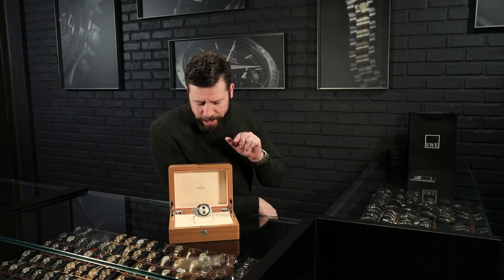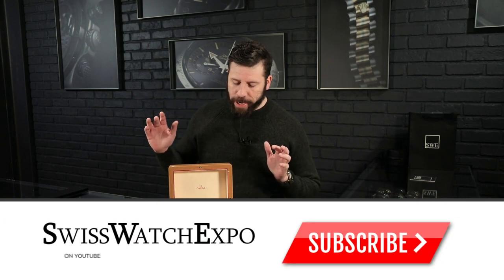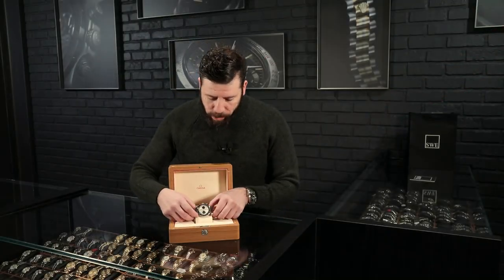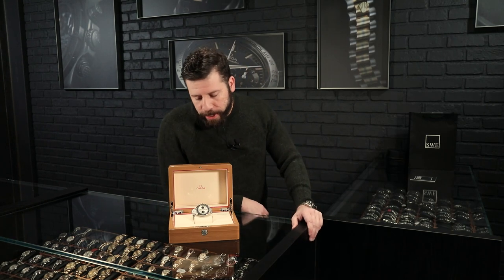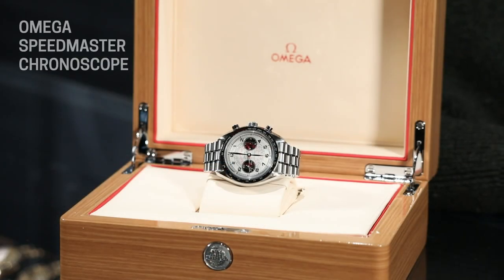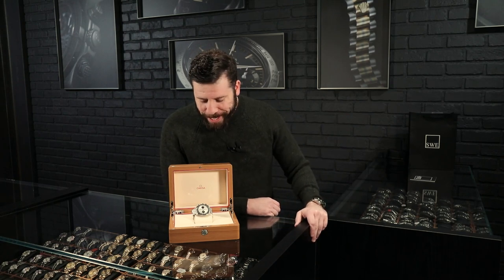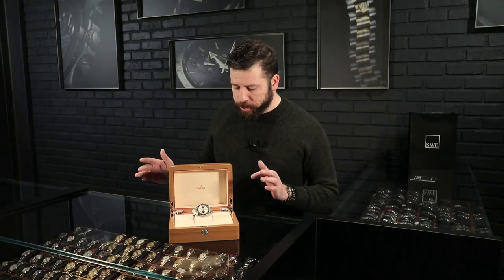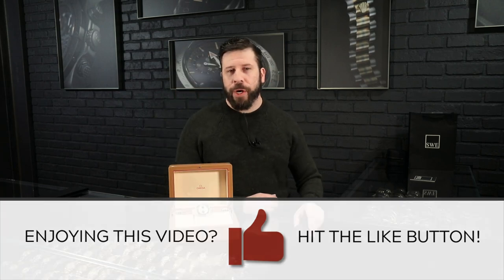Omega Chronoscope Steel Silver Dial Mens Watch 329.30.43.51.02.002 Review | SwissWatchExpo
The Omega Chronoscope takes us back to Omega's chronograph watches from the '40s with its elaborate dial design, leaf-shaped hands, and three “snail” timing scales. Boasting a black, white,  and red colorway, this model comes in a 43mm steel case, with an exhibition sapphire caseback and white dial adorned with a tachymeter, pulsometer scale, and telemeter scale.

FULL DETAILS AND PRICING:
Omega Chronoscope Steel Silver Dial Mens Watch 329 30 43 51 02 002

Stainless steel round case 43.0 mm in diameter. Transparent exhibition sapphire crystal case back. Stainless steel bezel with tachymeter function. Silver dial with applied Arabic numeral hour markers. Dial featured three distinctive timing scales: a tachymeter scale, a pulsometer scale, and a telemeter scale. 2 chronograph sub-dials for 60 seconds and 12 hours. Brushed and polished stainless steel bracelet with push-button fold-over clasp. Fits 7 3/4" wrist.